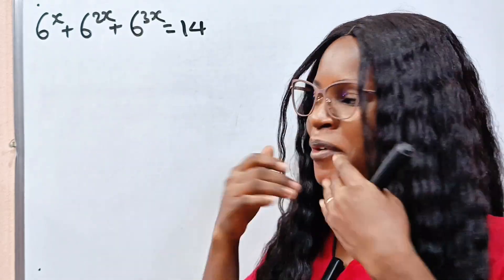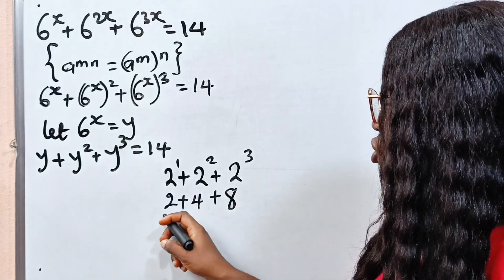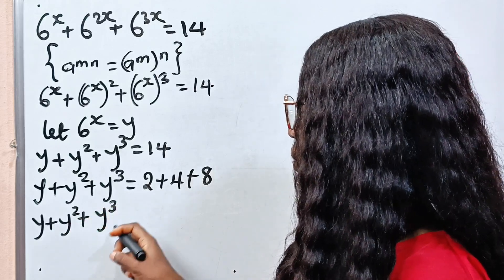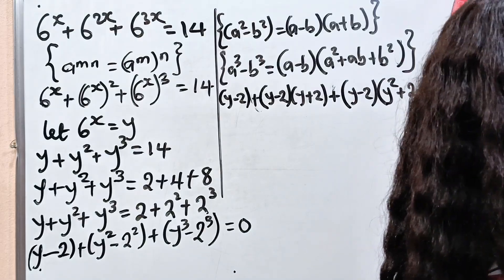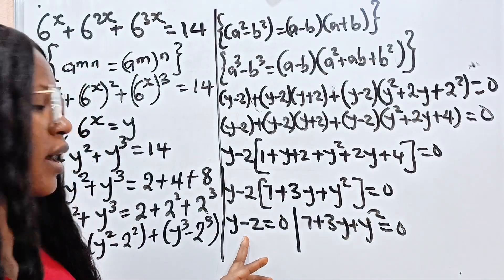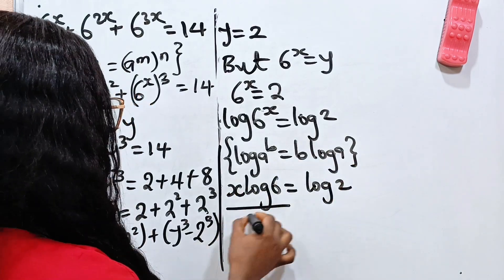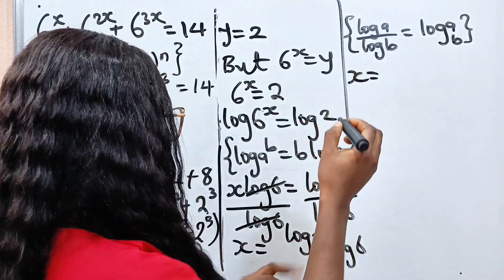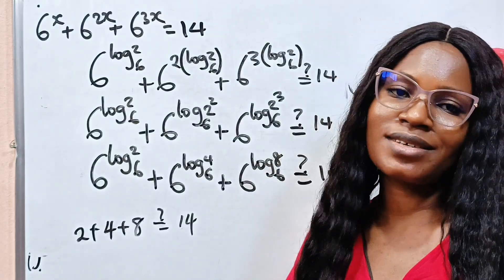A Nice math olympiad exponential problem| can you find x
A Nice exponential math olympiad question solved with the knowledge of laws of exponents and logarithm and algebra identities.